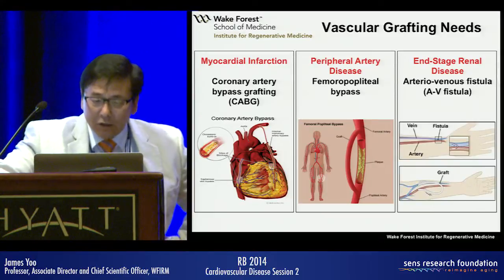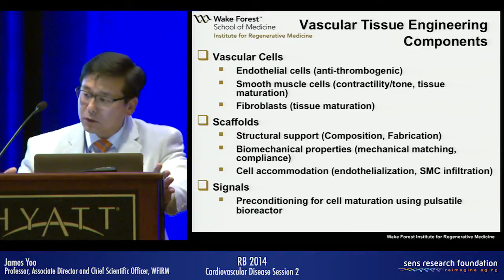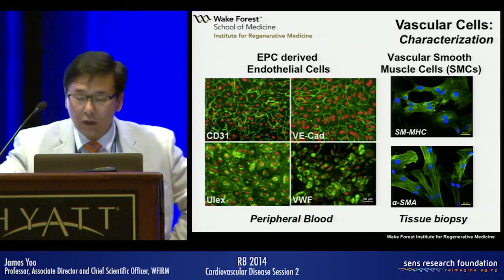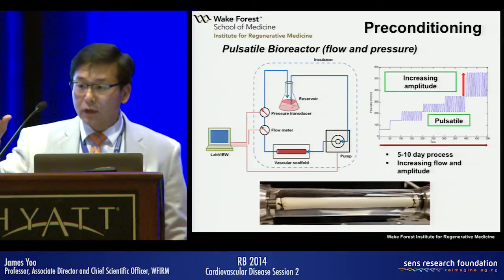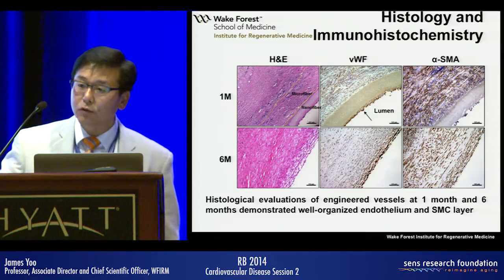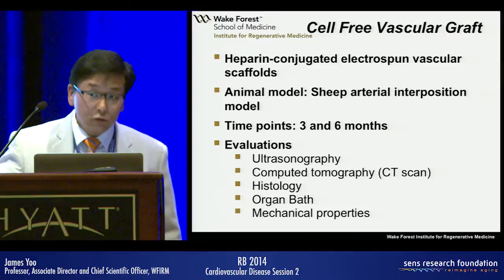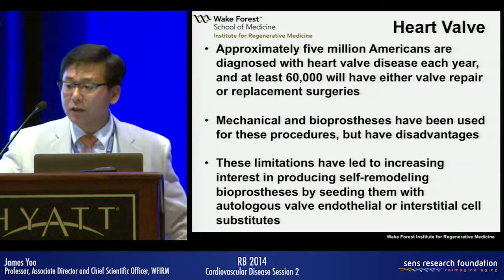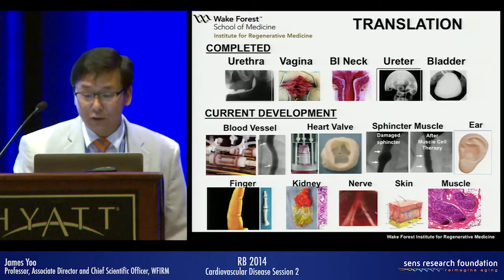Tissue Engineering Solutions for Cardiovascular Tissue Pathologies - James Yoo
Rejuvenation Biotechnology 2014
Cardiovascular Disease Session 2 (August 21, 2014, 2:30pm)

"Tissue Engineering Solutions for Cardiovascular Tissue Pathologies"
Presenter: James Yoo, Professor, Associate Director and Chief Scientific Officer, Wake Forest Institute for Regenerative Medicine.

Dr. Yoo is a surgeon and researcher. He is currently a Professor, Associate Director and Chief Scientific Officer at the Wake Forest Institute for Regenerative Medicine. Dr. Yoo’s research efforts have been directed toward the clinical translation of tissue engineering technologies and cell-based therapies. Dr. Yoo’s background in cell biology and medicine has facilitated the transfer of several cell-based technologies from the bench-top to the bedside.

A few notable examples of successful clinical translation include the bladder, urethra, vagina and muscle cell therapy for incontinence. Other technologies that are being developed for translation include therapies for renal, liver and cardiovascular pathologies, skin bioprinting and skin expander for the treatment of burn patients.

Dr. Yoo has served in many institutional, national and international committees and advisory boards. He has successfully organized and directed many scientific meetings and symposia, and managed numerous multi-institutional and international collaborative research projects and programs. He has actively contributed to the scientific community through publication, meeting presentations and lectures internationally.

to view the rest of our RB2014 videos.